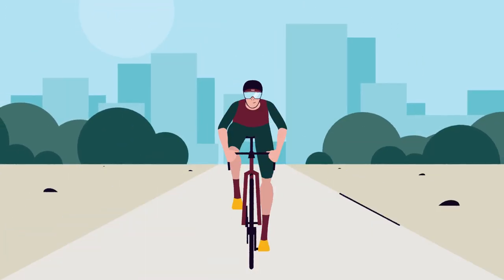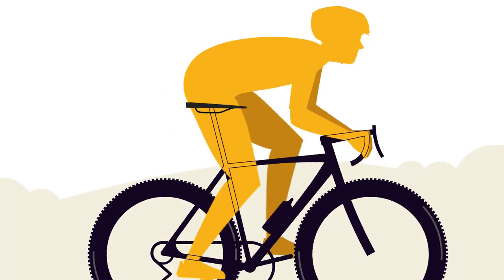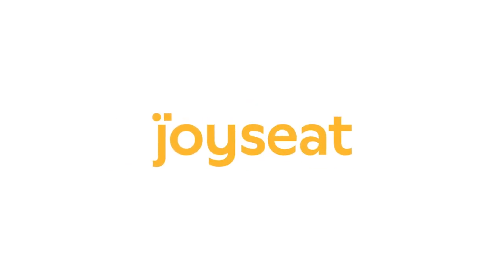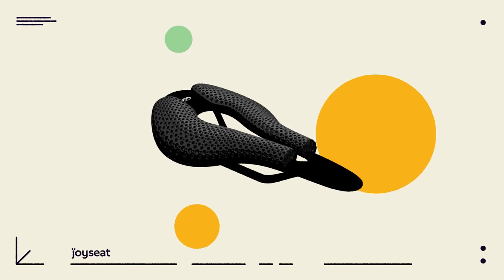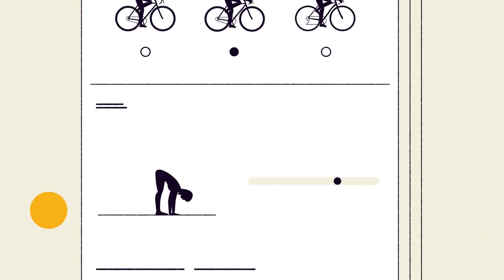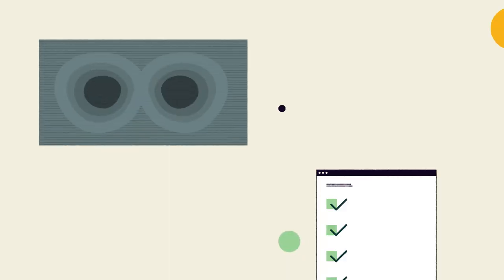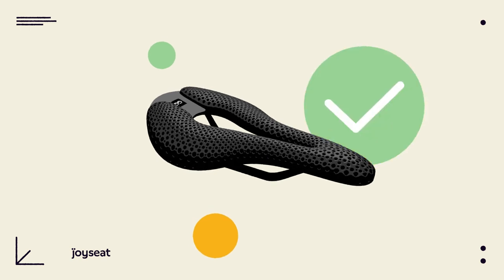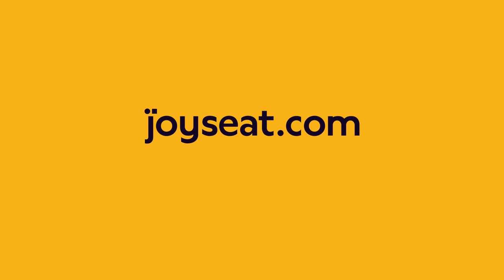Joyseat explained: the world’s first fully custom 3D printed cycling saddle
Introducing Joyseat, the world’s first fully custom 3D printed cycling saddle.

There is nothing quite like cycling. Having the right saddle often shapes the whole experience, providing you with comfort or causing pain. Unfortunately, choosing the right one has been usually a practice of trial and error. Until now!

With Joyseat we reversed the process. Each saddle we create is based on your individual anatomy. We have developed an algorithmic model to 3D print tailor-made saddles from ultralight and durable materials. Want to learn more?

We are Posedla, Czech-based cycling brand and custom cycling saddle manufacturer. Learn more about us and our mission: